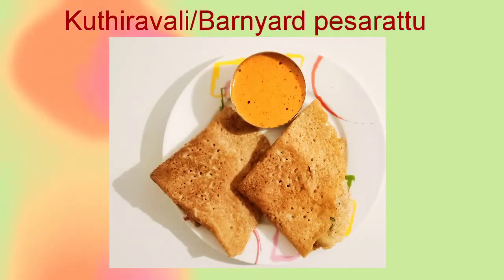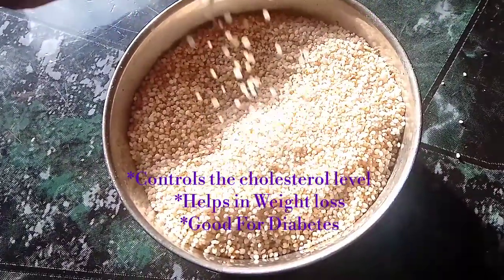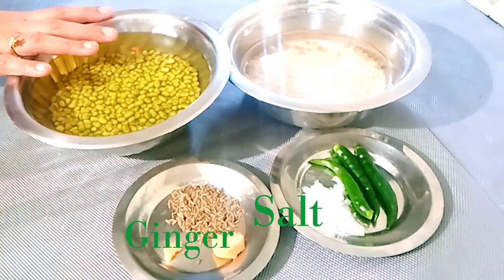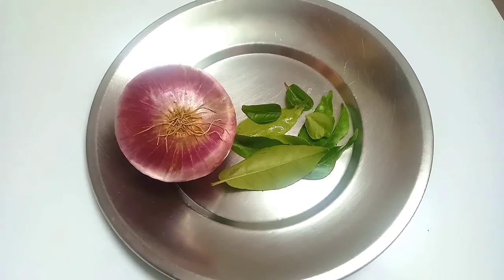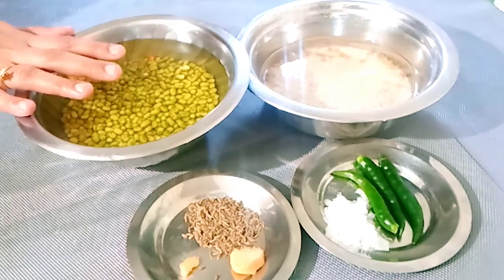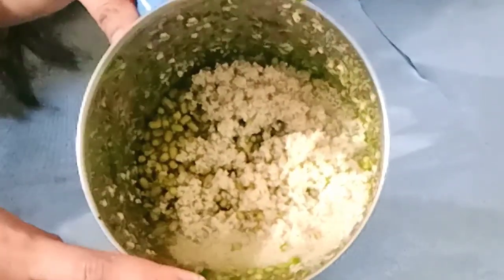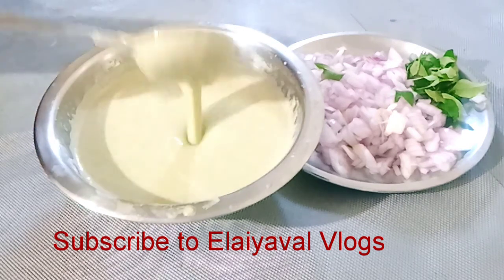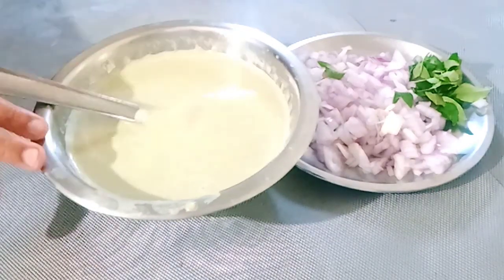Kuthiravali pesarattu in tamil|Instant HealthyDosa|BarnyardPesarattu|No fermentation|elaiyaval vlogs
Kuthiravali pesarattu in tamil|Instant Healthy Dosa|Barnyard Pesarattu|No fermentation.

Hi Friends,
Today's Video is about Instant Healthy Kuthiravali pesarattu.This Recipe is prepared Using Green Gram pulse and Kuthiravali/Barnyard Millet. Easy to prepare and also having more health benefits and it can be served with Chutney. Kuthiravali Pesarattu doesn't Requires any Fermentation process. So you can instantly prepare and enjoy the flavour.
Please do try this Instant Healthy Kuthiravali pesarattu Recipe and share your Valuable comments.